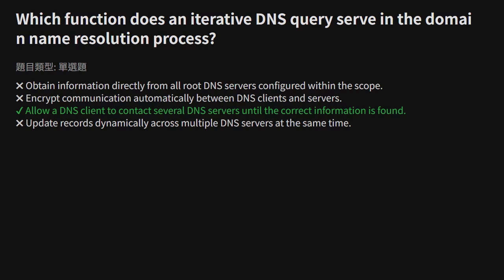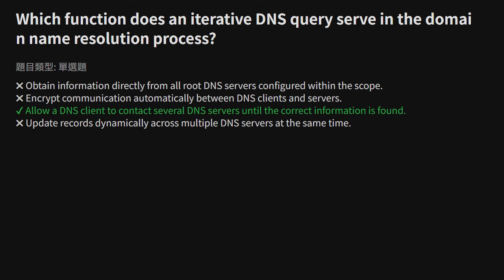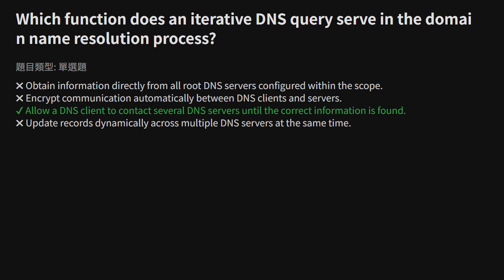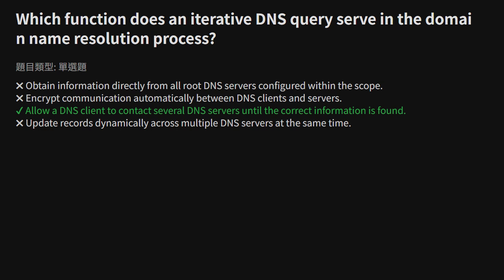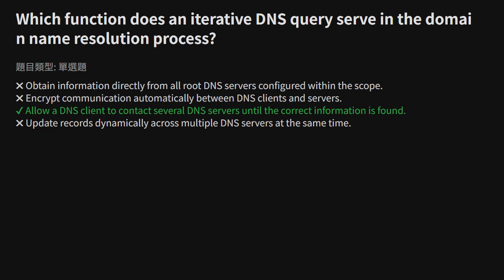1391 explanation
CCNA quesction 1391 explanation